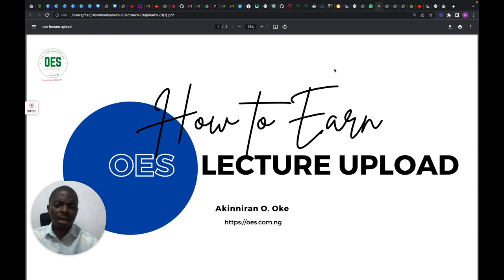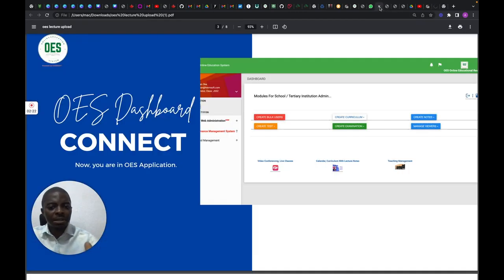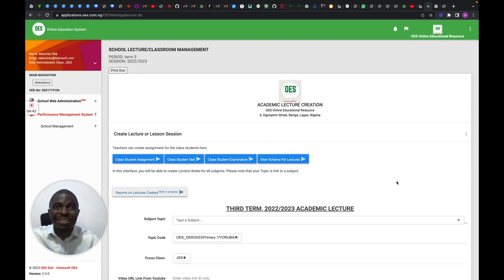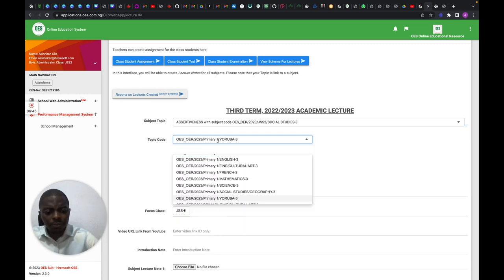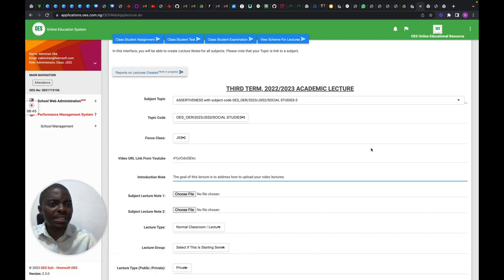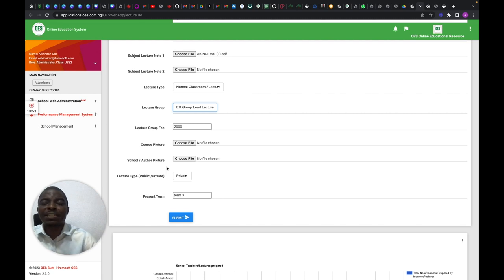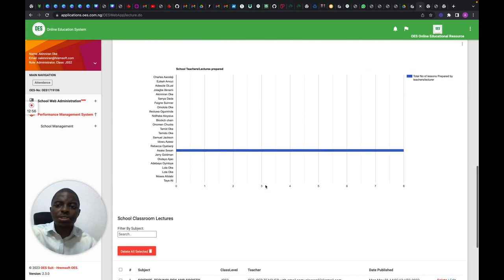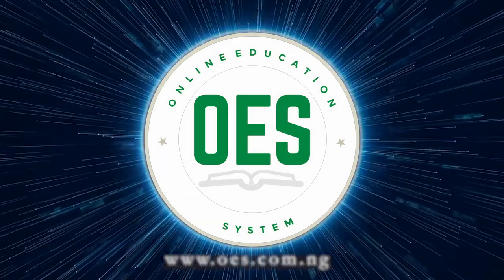Earn for Life: Uploading lecture Note on OES: Author: Akinniran O. Oke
How to convert your note to asset